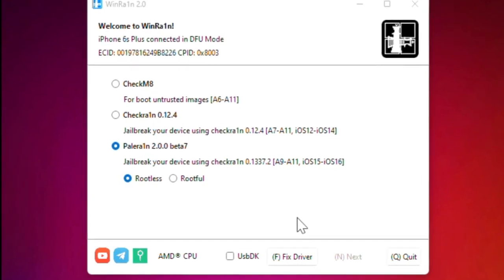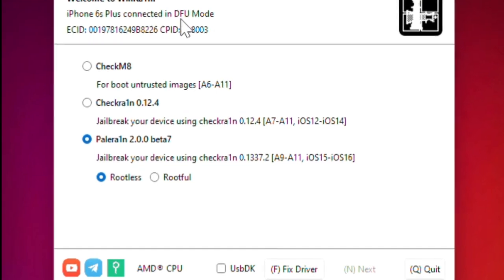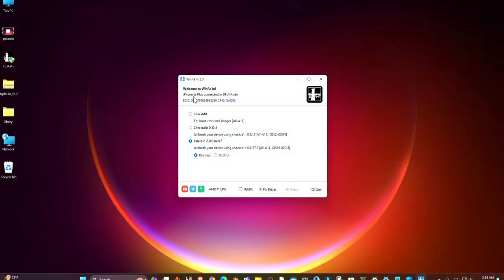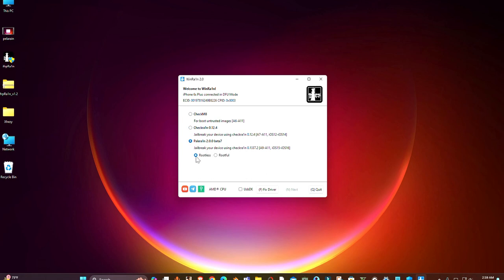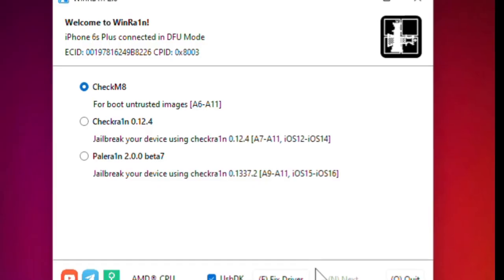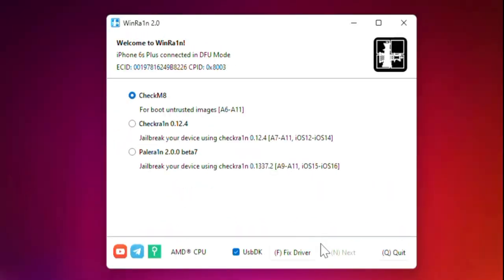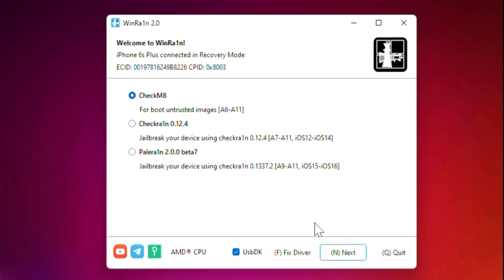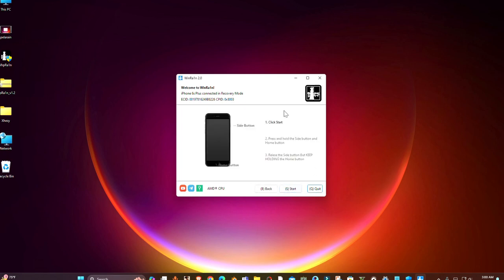Winra1n next button not working | Winra1n next option not working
This video shows you how to fix the common problem of the Winra1n next button not working when you try to jailbreak your iOS device with checkra1n.
 This is a simple and effective solution that works for most users. Watch this video and enjoy your jailbroken device.